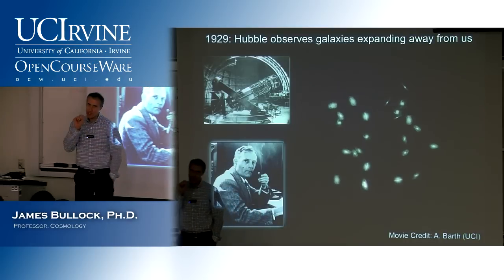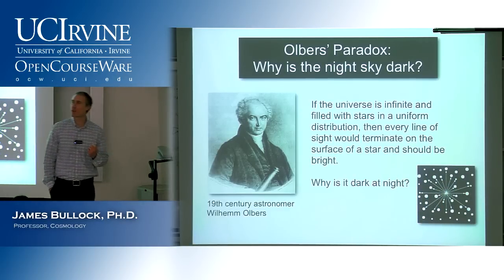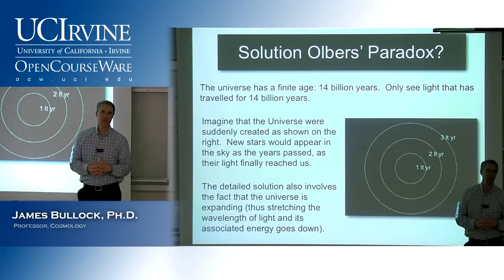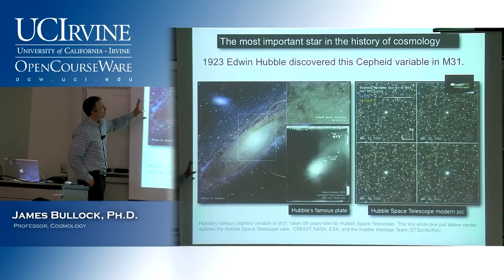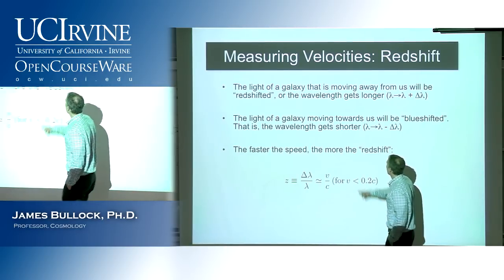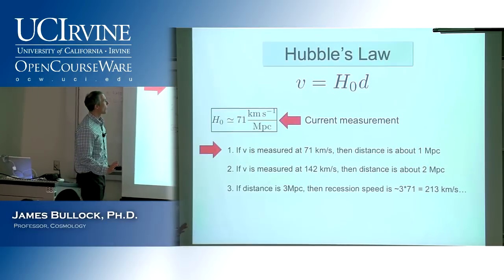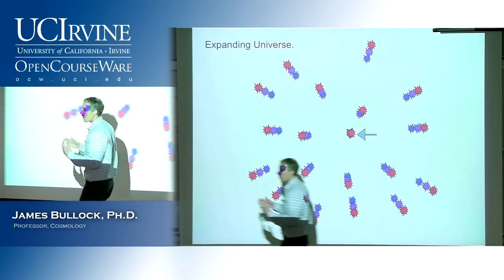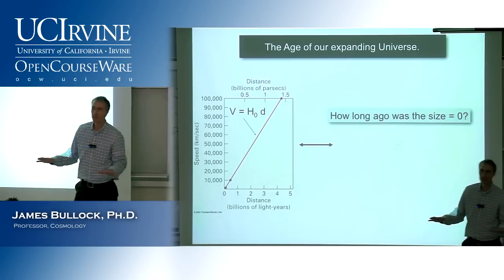Physics 20B. Cosmology. Lecture 16: The Expanding Universe (OLD)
UCI Physics 20B: Cosmology: Man's Place in the Universe (Winter 2013)
Lec 16. Cosmology -- The Expanding Universe --
View the complete course:

Description: UCI Physics 20B covers the following topics: "Cook's Tour" of the universe. Ancient world models. Evidence for universal expansion; the size and age of the universe and how it all began. The long-range future and how to decide the right model. Anthropic principle.

Required attribution: Bullock, James. Physics 20B (UCI OpenCourseWare: University of California, Irvine), [Access date].